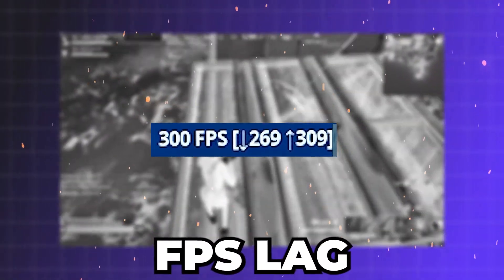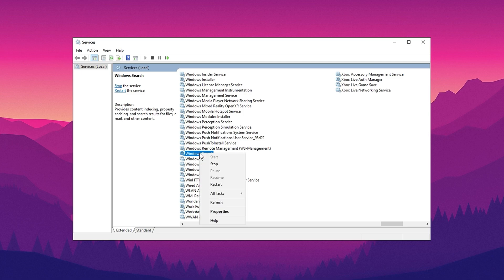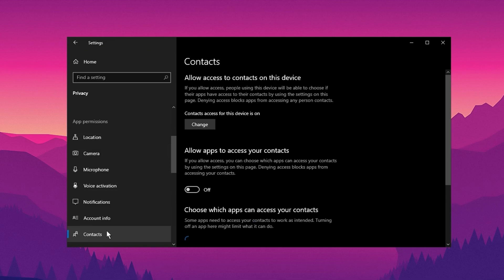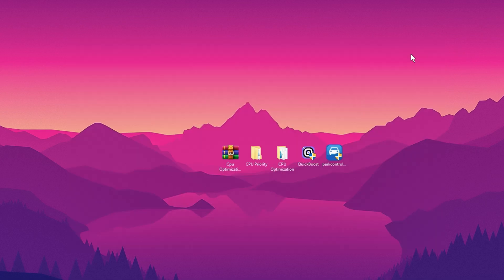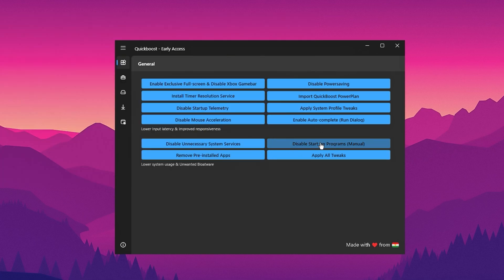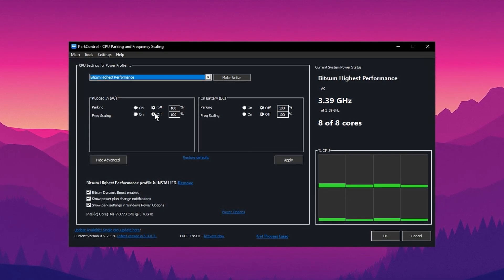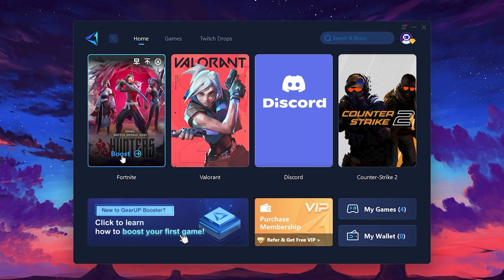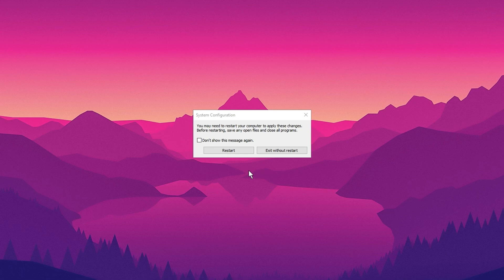How To OPTIMIZE Your CPU/Processor For Gaming & Performance in 2025 - BOOST FPS & FIX Stutters ✅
How To Increase fps in any game using CPU optimization guide to improve performance on nearly ALL CPUs, low-end pc, high-end optimizations on old and new PCs! this works for Windows 10 and Windows 11 optimization - offering an fps boost for Intel and AMD ryzen cpu.

Title: How To OPTIMIZE Your CPU/Processor For Gaming & Performance in 2025 - BOOST FPS & FIX Stutters ✅

Timecodes:
0:00 - Intro
0:20 - Disable Windows Services
1:14 - Windows Privacy Settings
2:28 - CPU Optimization Pack
2:42 - Windows Registry For CPU
3:15 - QuickBoost Optimizations
5:05 -  Park Control Optimizations
5:58 - Gearupbooster
7:08 - System Configuration Settings